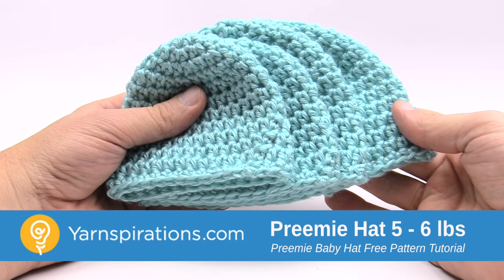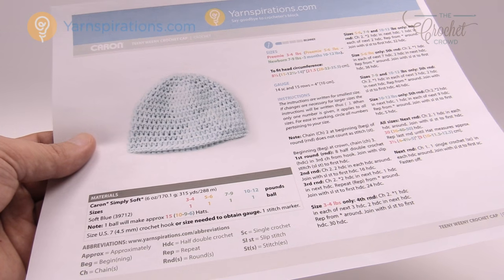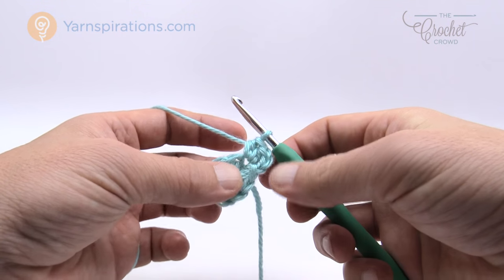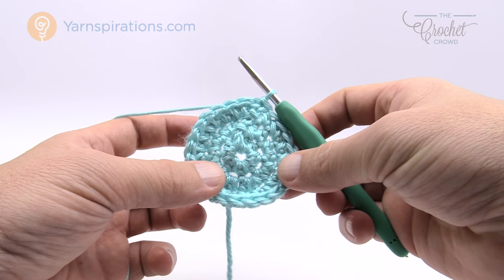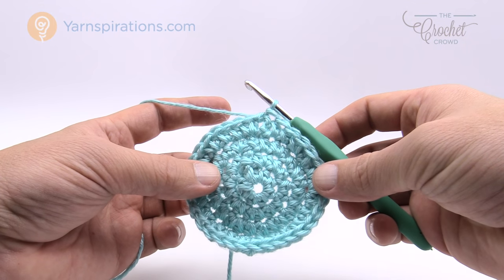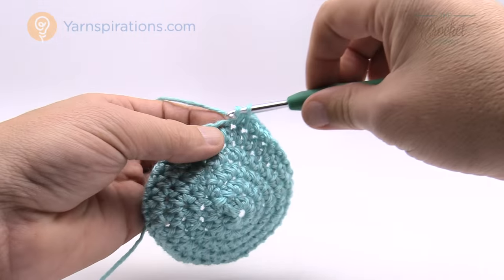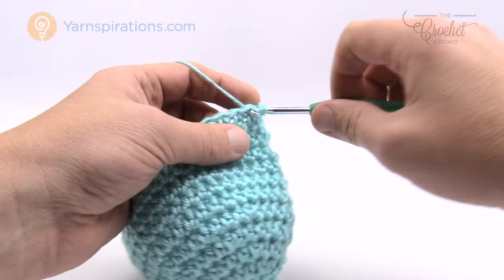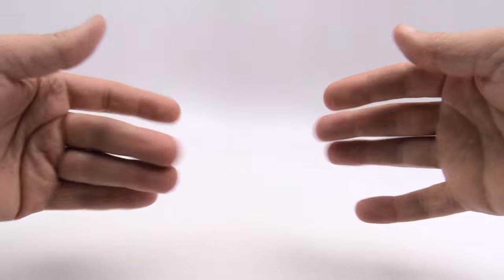BEGINNER Crochet Preemie Hat: 5 - 6 lbs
Learn how to crochet a Preemie Baby Hat. This is called the Teeny Weeny Crochet Hat. It is available in 4 different sizes. crochet learntocrochet crochettutorial .